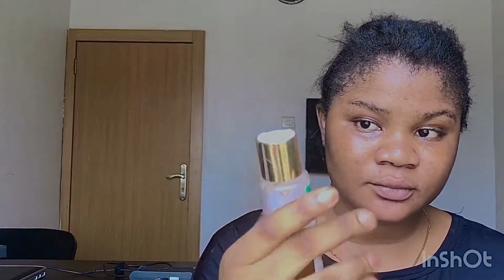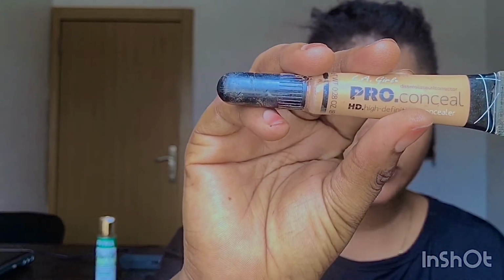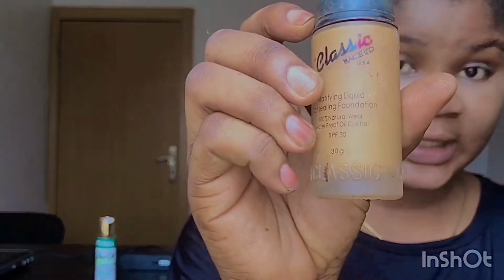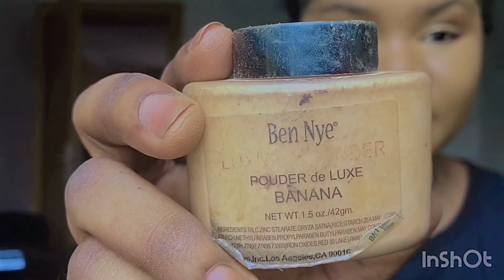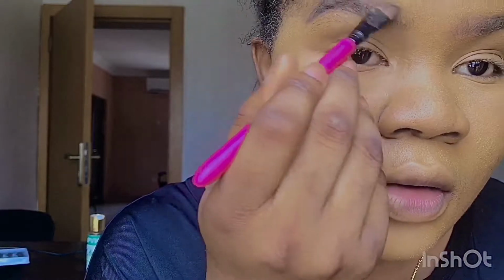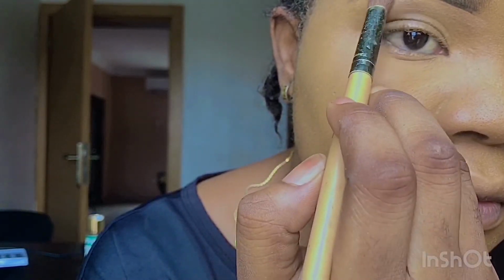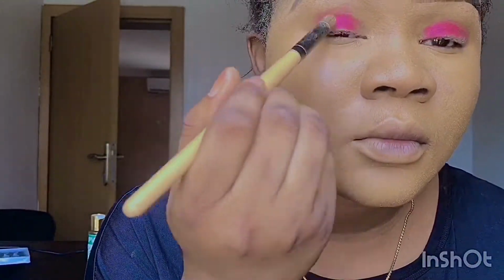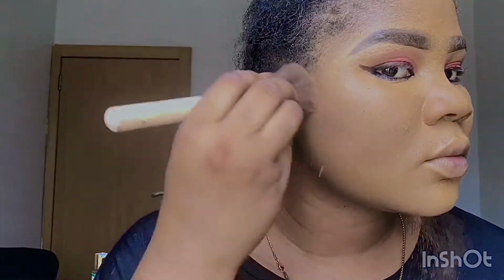I USED EYESHADOW FOR MY BROW AND BRONZER 😱 SEE HOW IT TURNED OUT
Beauty hacks

Ushas cosmetic powder pallet
Ben Nye luxury powder BANANA
MK BEAUTY BLENDER
MK BRUSH
BOBBY BROEN BRUSH
LA GIRL PRO CONCEALER (cool tan)
CLASSIC MATIFYING LIQUID CONCEALING FOUNDATION  CFO1
MAC EYELINER
HUDEBEAUTY GEL LINER
Romantic beautify   matte lipstick
CASVVNE COSMETICS EYESHADOW PALLET

Song
Show you off by WurlD
Ordinary girl by Mide